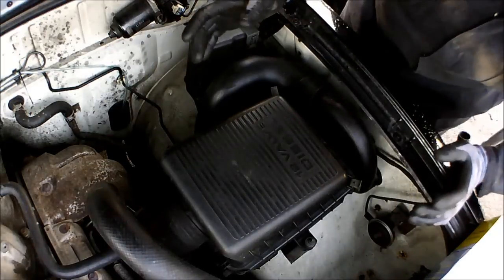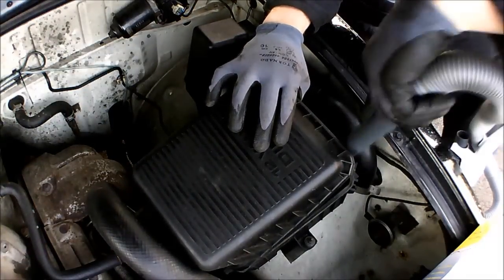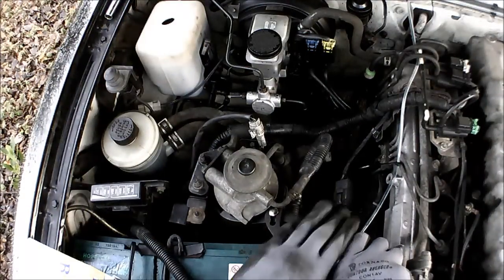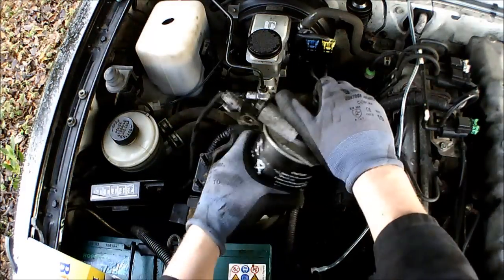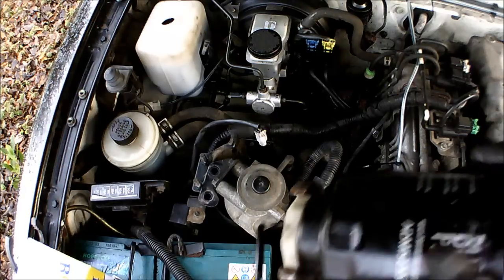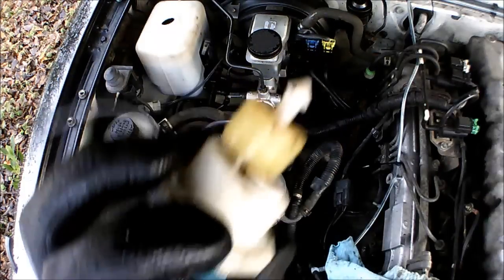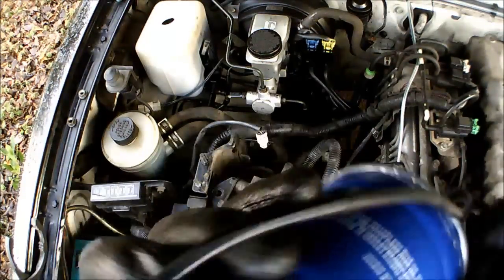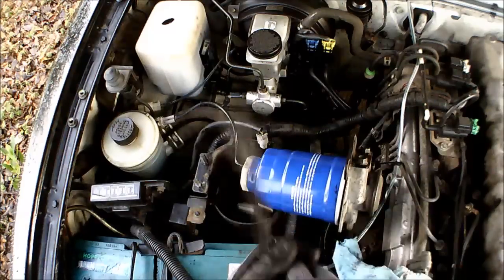Ford Ranger Mazda B2500 2.5TD Servicing Guide Part 2 - Air and Fuel Filter Replacemen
Part 2 of a guide on how to service the 2.5TD Ford Ranger or Mazda B series.